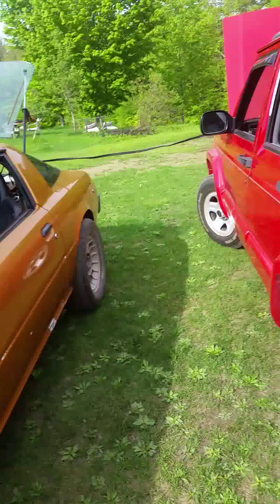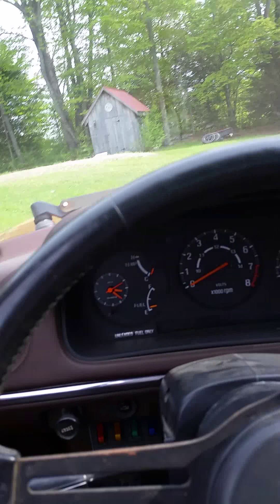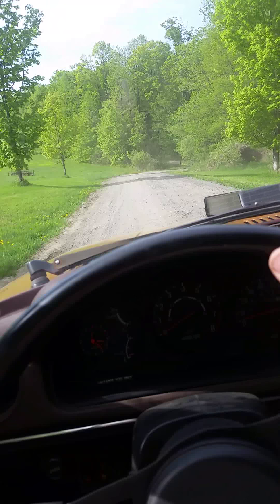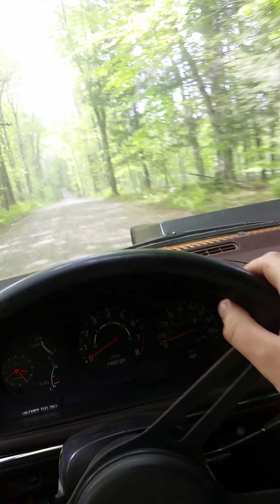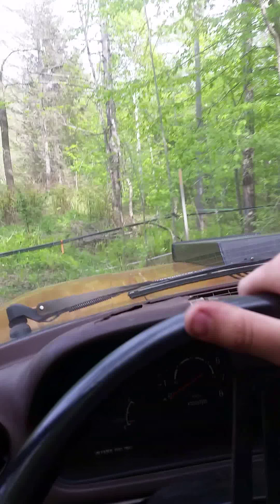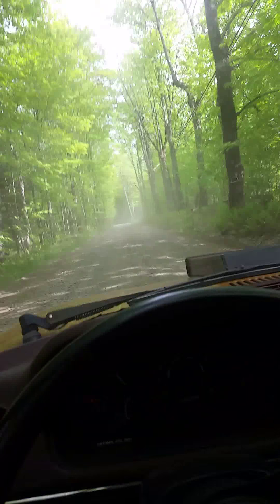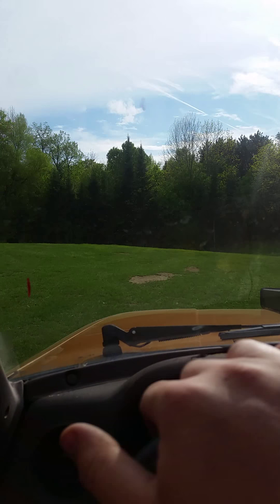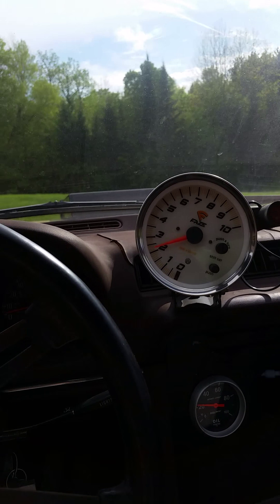Mazda out for tuning.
Getting the rx7 put for some tuning it's extremely obviously over carbed and jetted. Set up just for making maximum power down the track on spray